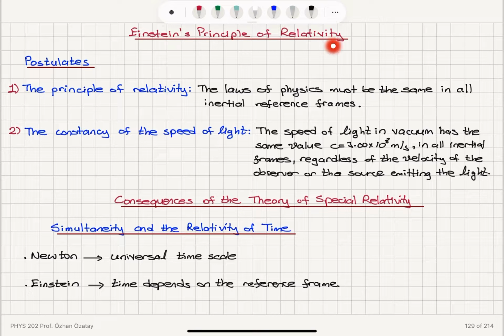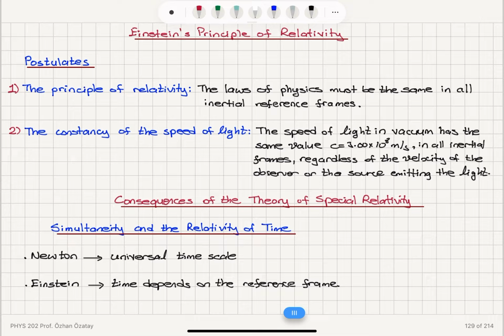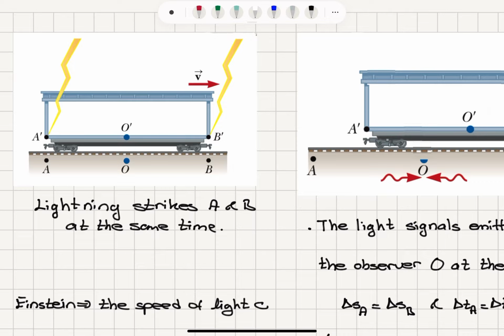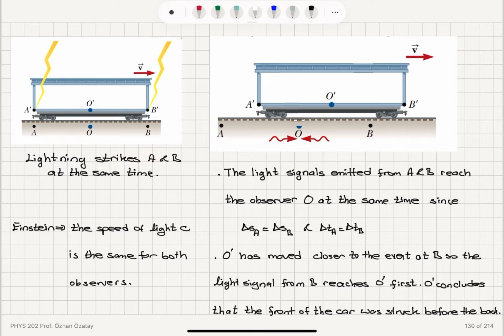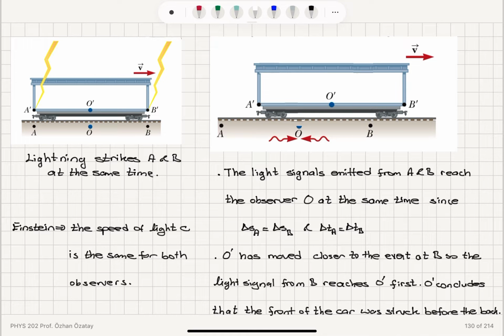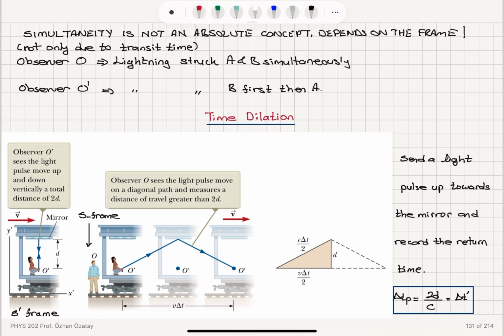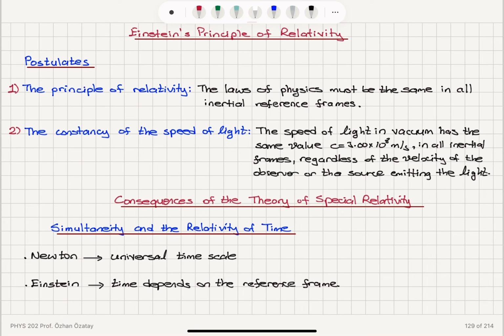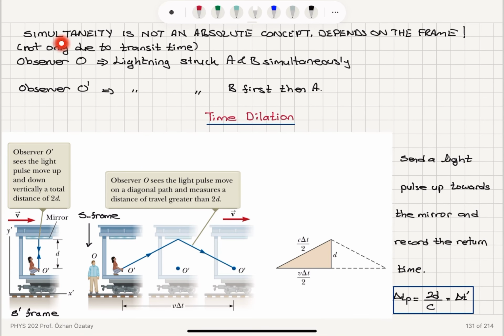Week 7-3 Einstein’s Postulates and Simultaneity